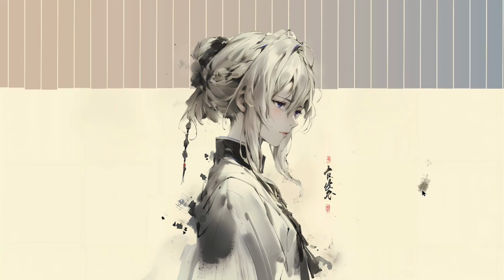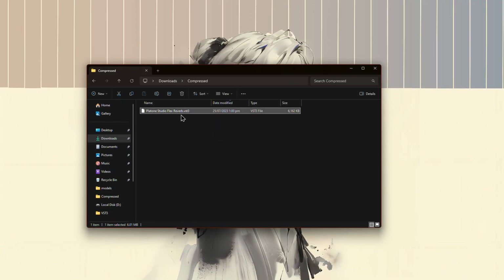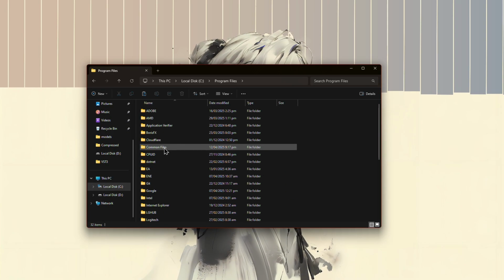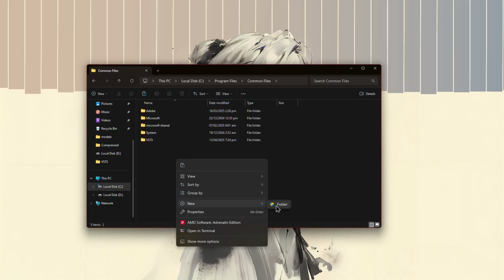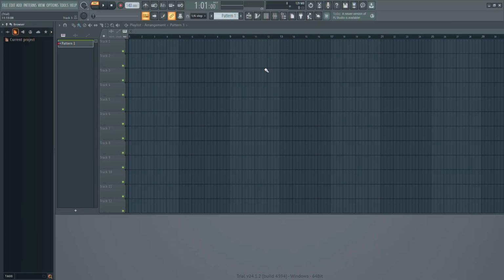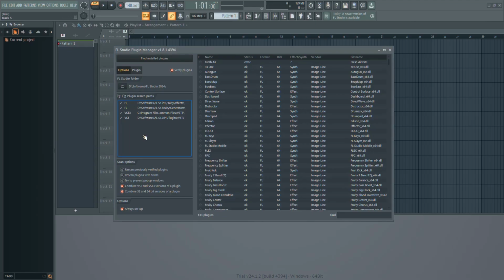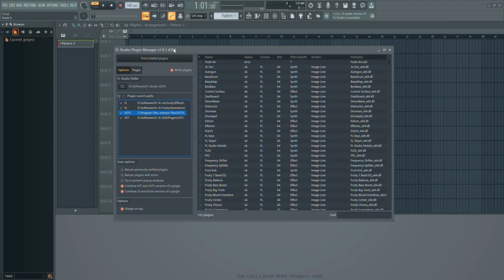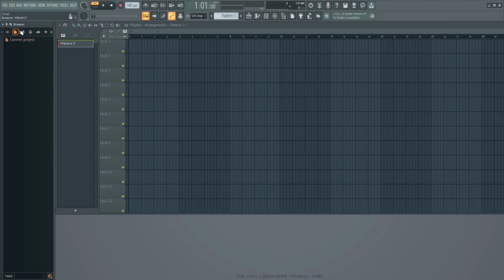FL Studio: How to Install VST3 (Full Tutorial)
In this quick tutorial, I show you how to Install VST3 in FL Studio.